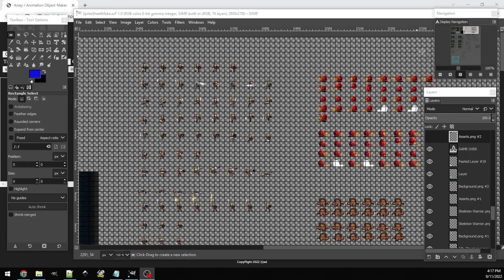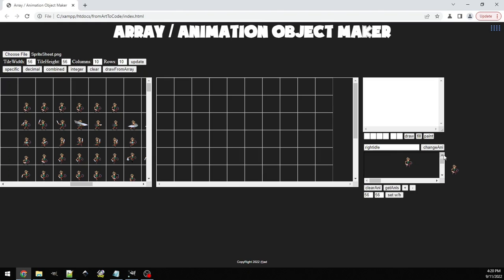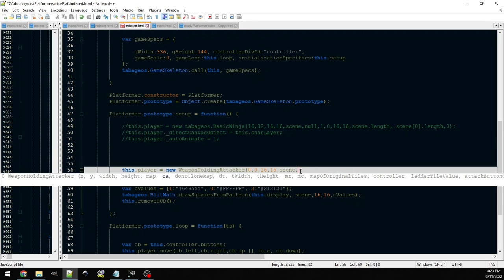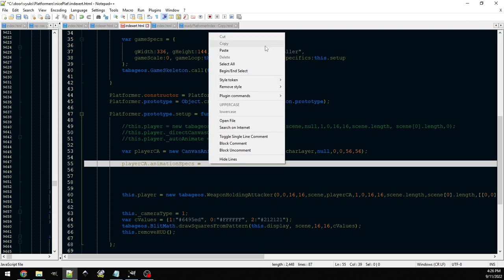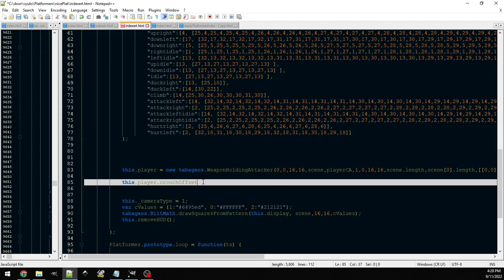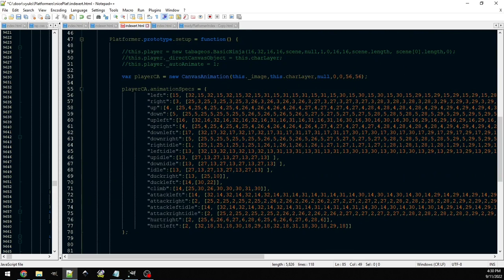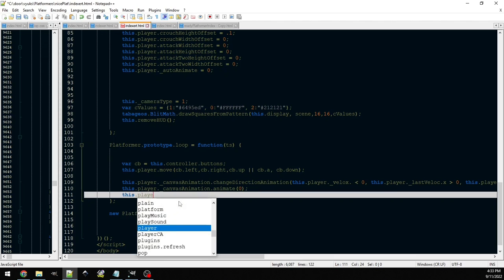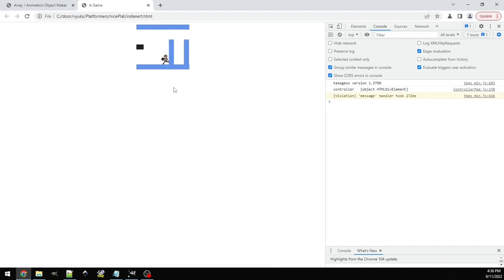Platformer tutorial part 3b, animating from the sprite sheet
In this video we change the square from part 1 into a animated character,
using the fromArtToCode tool to help us piece together the animation from the sprite sheet.

The art used in the sprite sheet can be found here:
free fantasy pack forest
generic char